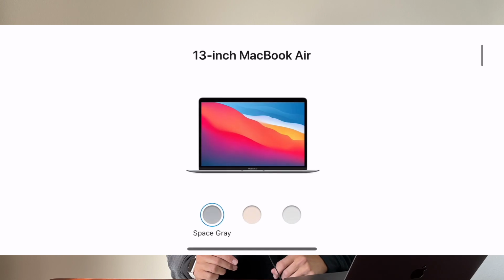Macbook Air M1 2020: A Simple Review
I've been through a a few different computers in my life, this one impresses me quite a bit.

Camera Gear I Use:
Sony A7C
SD Card